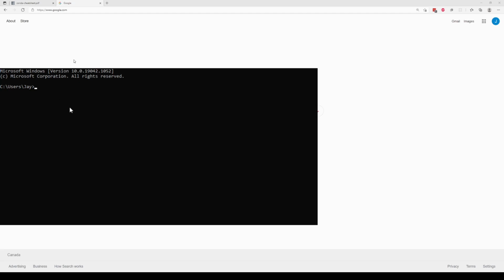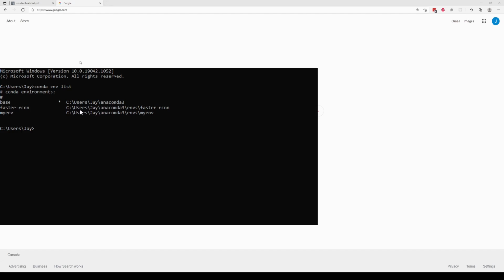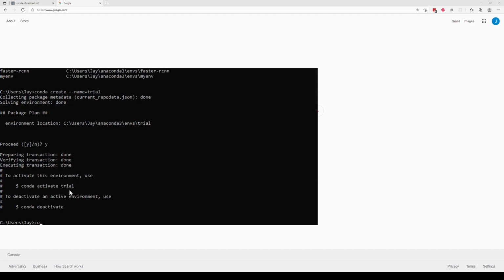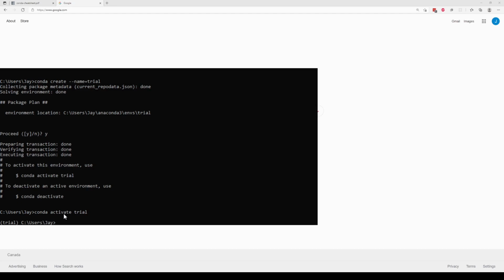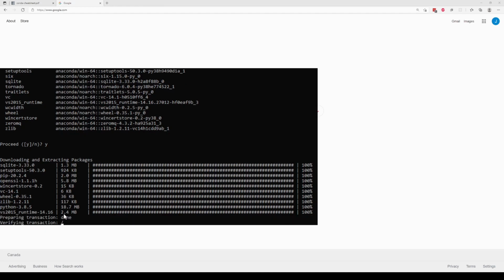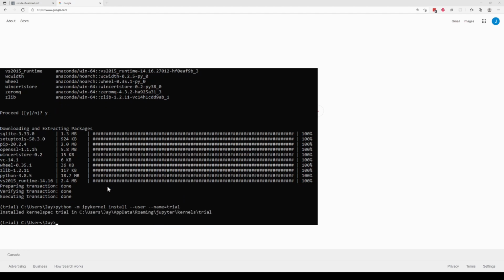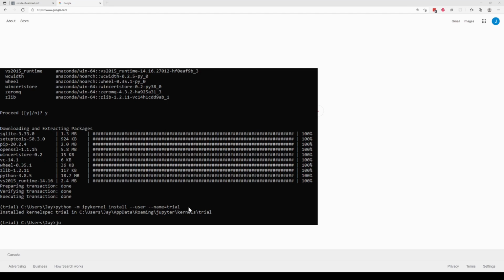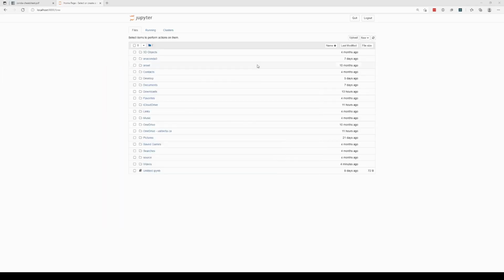Using anaconda virtual environment inside a jupyter notebook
Created and recorded by Jaysinh Parmar. June 2021

1. Show the list of conda virtual environment

2. Create a new virtual environment named trial

conda create --name trial
3. Activate the new env

conda activate trial
4. Install ipykernel

conda install -c anaconda ipykernel
5. Add the trial kernel in jupyter

python -m ipykernel install --user --name=trial
6. Launch jupyter notebook

jupyter.exe notebook
7. Open/Create a jupyter notebook and change kernel to trial inside the kernel/change kernel

8. You should see the name of conda env (trial) on the right